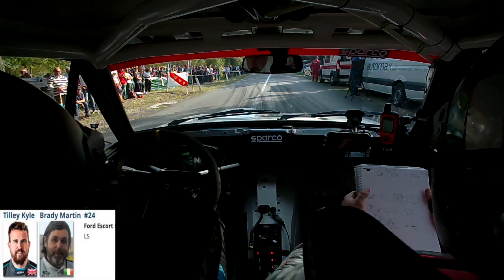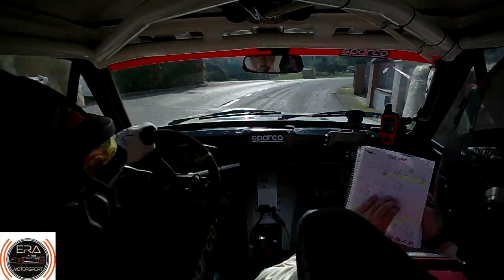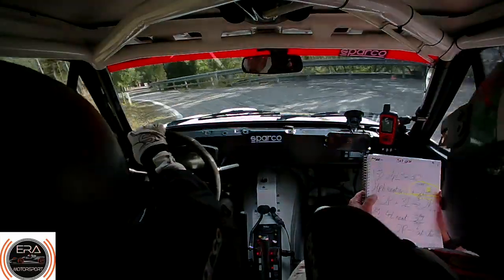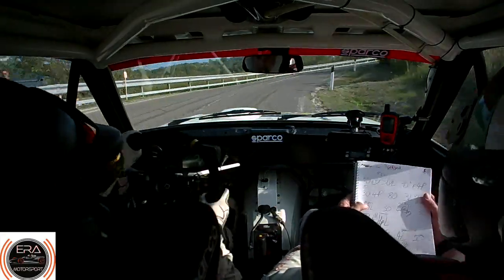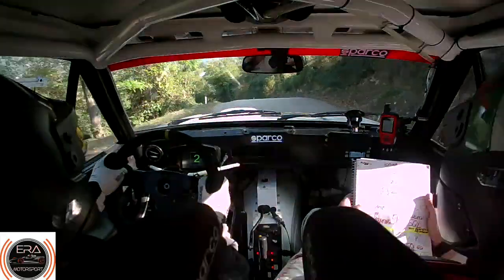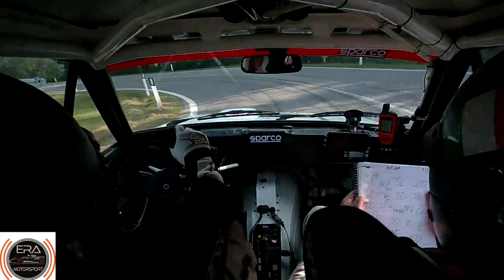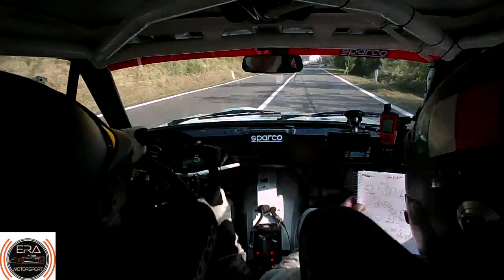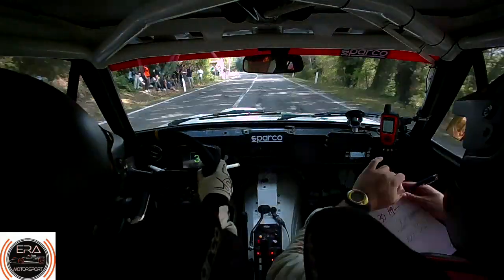Kyle Tilley & Martin Brady Rally Legend 2022